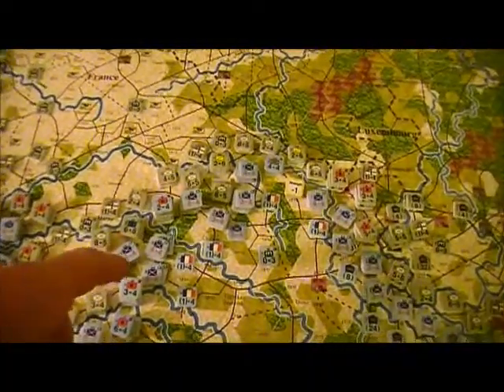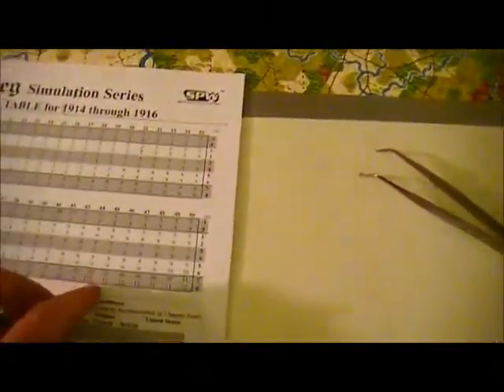Der Weltkrieg WF 15 09